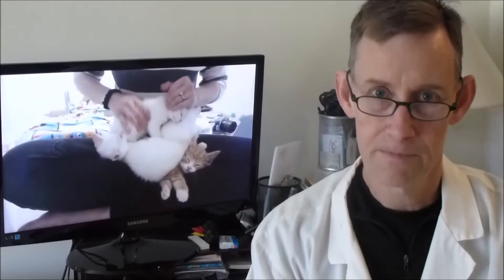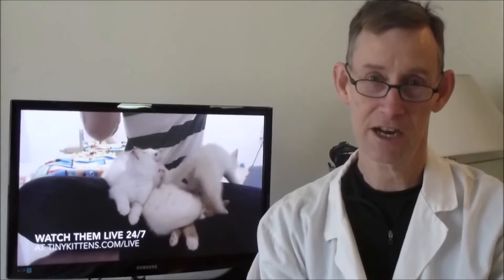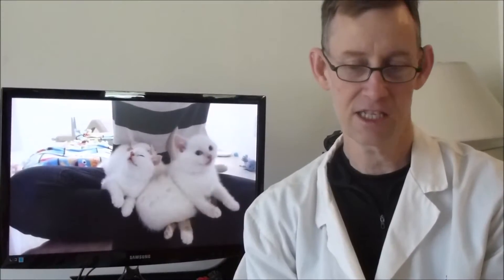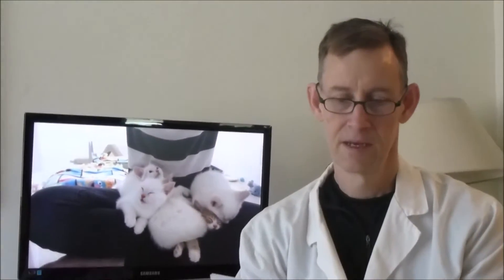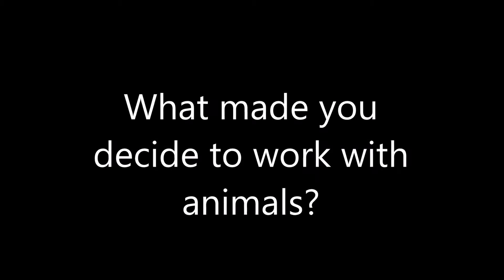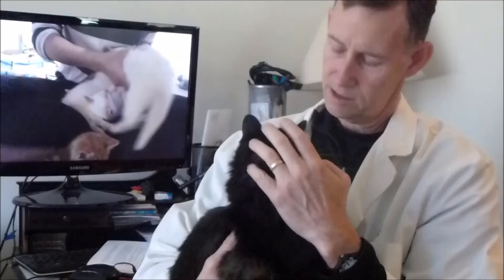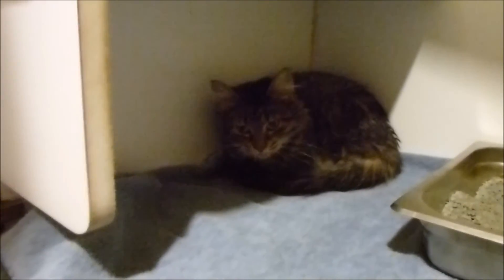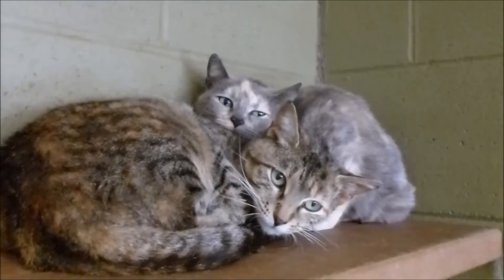LA Project 415 youtube